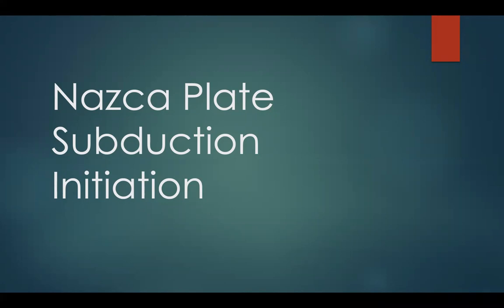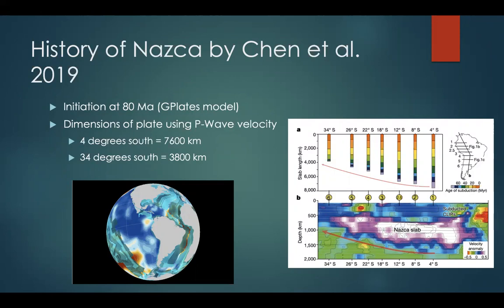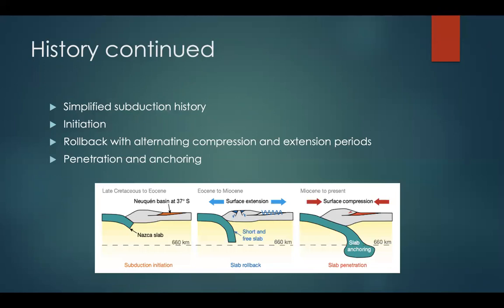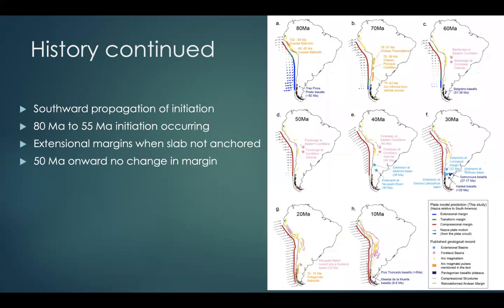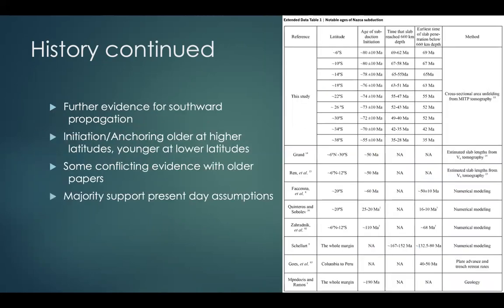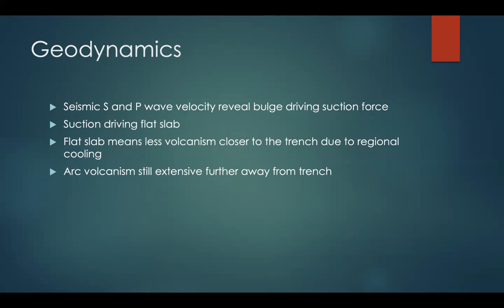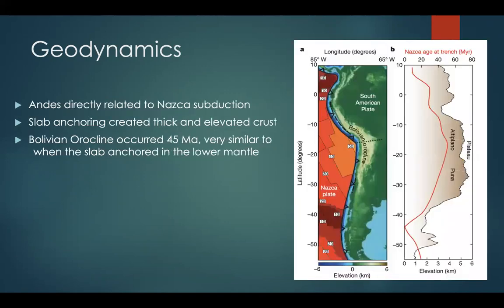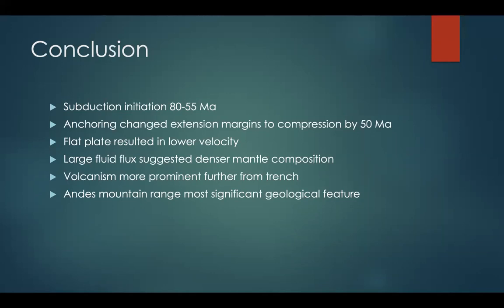Nazca Subduction Research Presentation